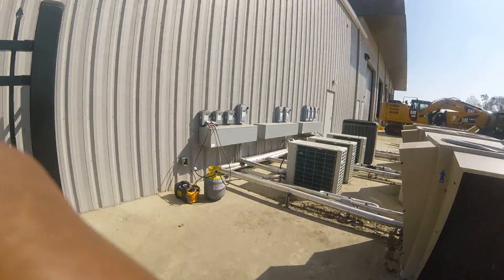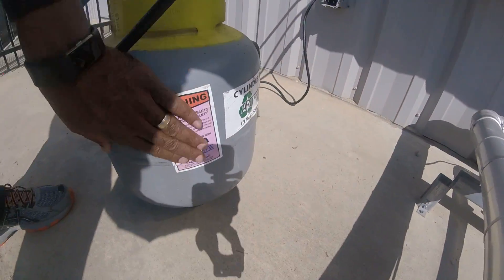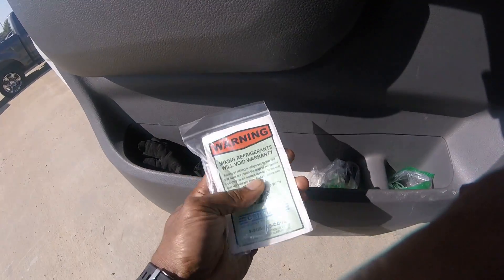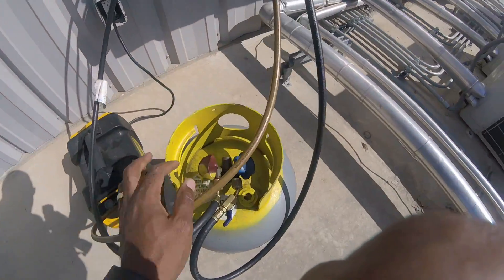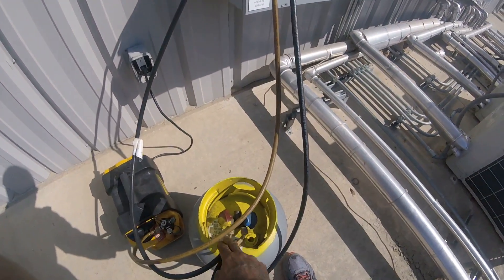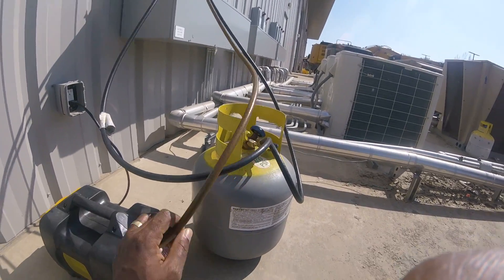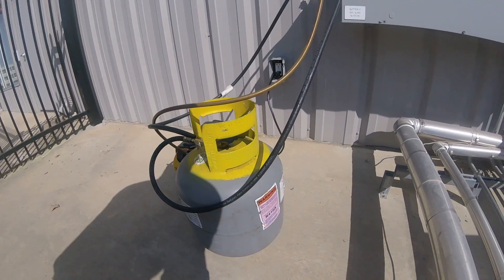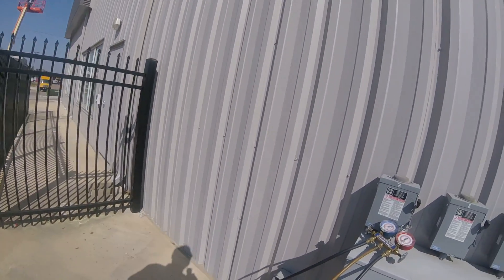HVAC: Pulling vacuum on recovery tank